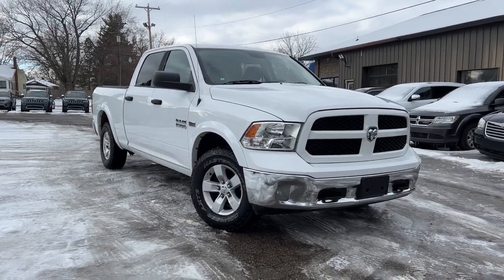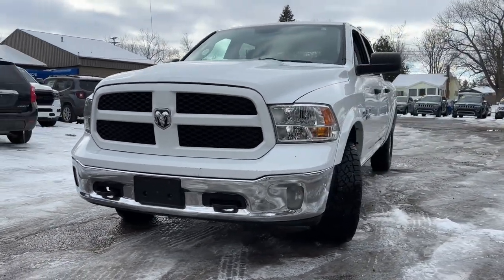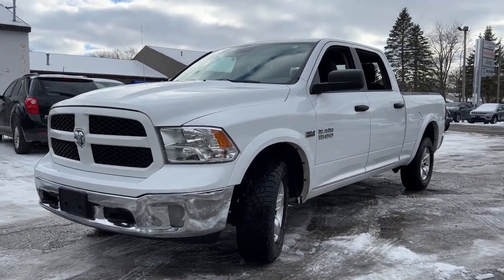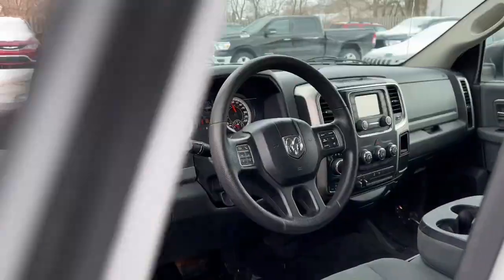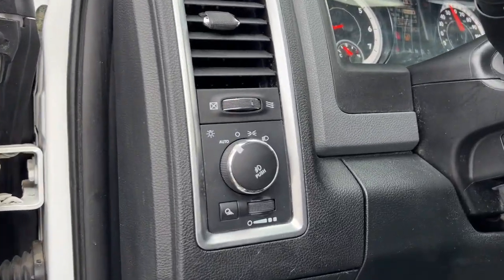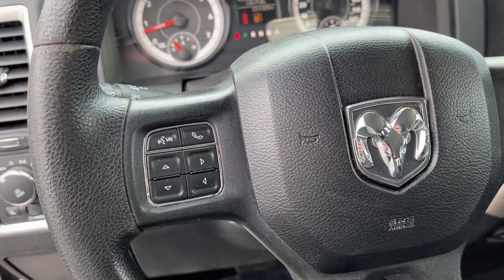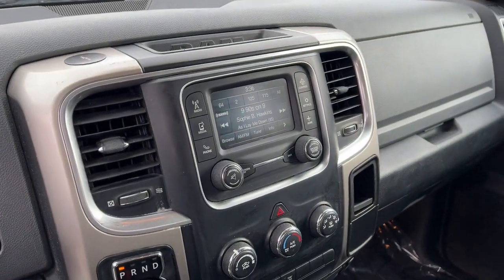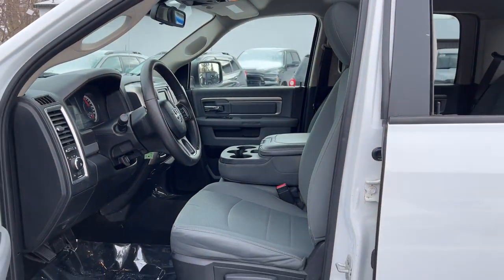2015 Ram 1500 Durand, Swartz Creek, Flushing Flint Owosso DX2319WA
Bright White Clearcoat Used 2015 Ram 1500 Outdoorsman available in 902 N. Saginaw Street, Durand, Michigan at Randy Wise CDJR Durand. Servicing the Durand, Swartz Creek,  Owosso, Flint, Flushing, MI area.

#1500 Outdoorsman
2015 Ram 1500 Outdoorsman - Stock#: DX2319WA

Clean CARFAX.brbrPriced below KBB Fair Purchase Price!brbr YOUR USED CAR FACTORY ** OUR VOLUME WILL SAVE YOU $$$ AND YOUR EXPERIENCE WILL KEEP YOU COMING BACK! ** Your Place for ALL Makes ALL Models..TELL US YOUR WISH LIST..IF WE DONT HAVE IT WELL GET IT! From Your First Car to Your Dream Car and Everything in-between! **PRICE ADVANTAGE WITH THE WISE FINANCING..MOST COMPETITIVE APPROVALS ONE STOP SHOPPING!** 3 DAY EXCHANGE POLICY IF YOU DONT LOVE IT!!! Call Dealing Duggan Today to schedule a no-obligation test drive !brbrAwards:br * Green Car Journal 2015 Green Truck of the Year * 2015 KBB.com Best Buy Awards Finalist * 2015 KBB.com 15 Best Family CarsbrBased on 2017 EPA mileage ratings. Use for comparison purposes only. Your mileage will vary depending on how you drive and maintain your vehicle driving conditions and other factors.